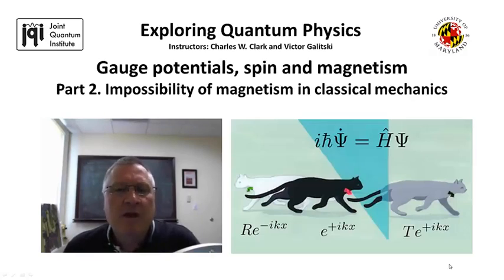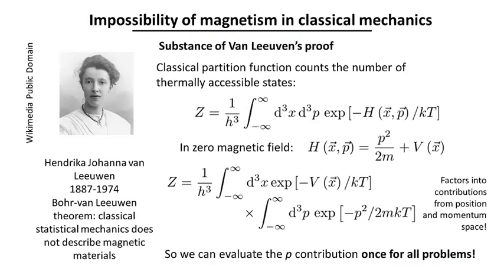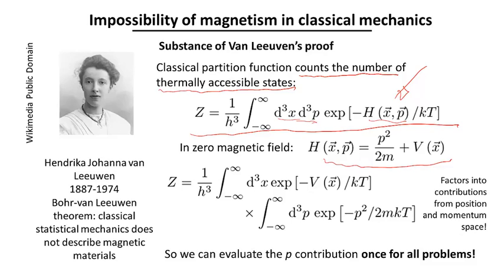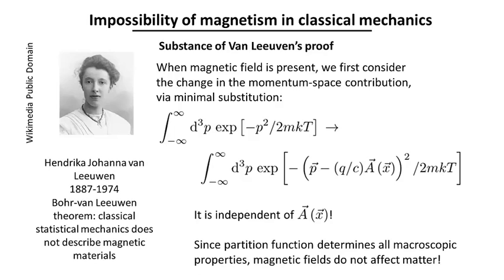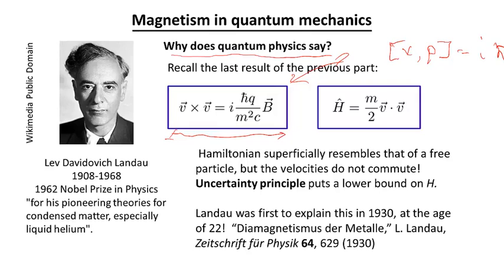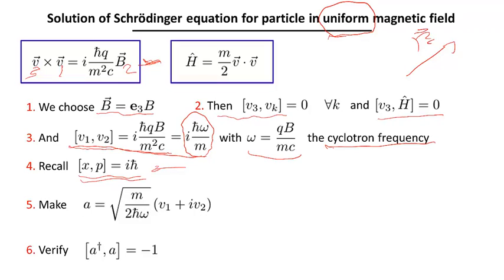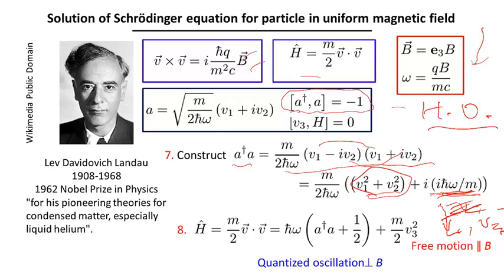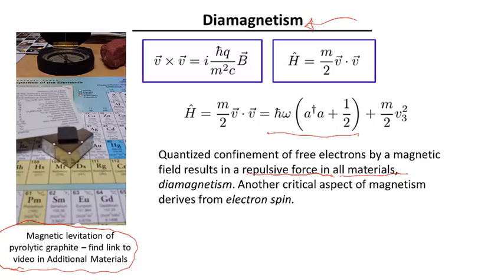02 Part II Impossibility of magnetism in classical mechanics